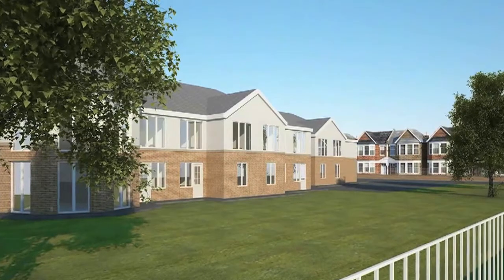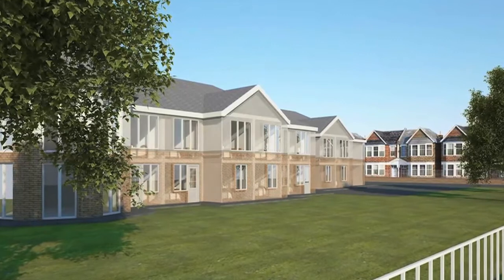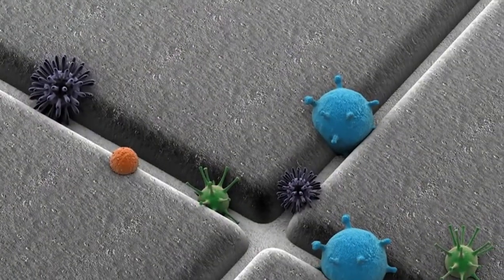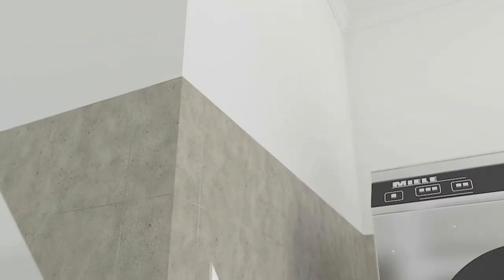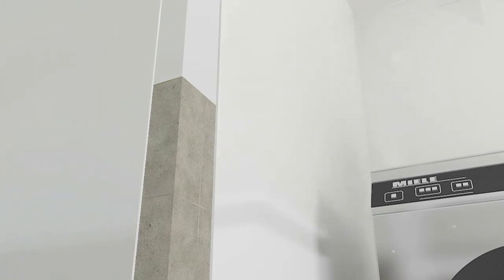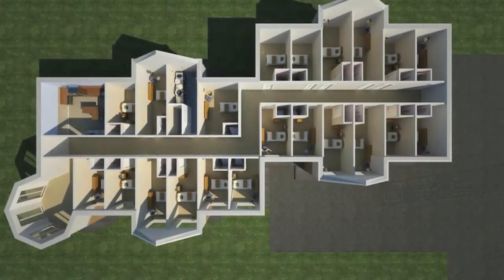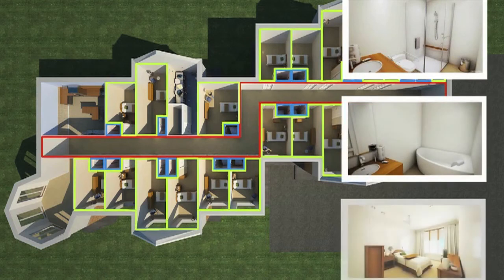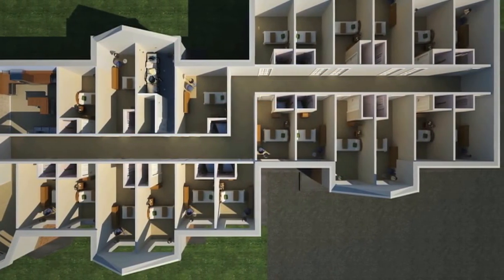PVC Hygienic Wall Cladding in Healthcare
• Hygienic cladding is usually lower costs than ceramic tile systems. As well as the manufacturing cost, the quantity of tiles required to cover the equivalent space of a cladding sheet means that costs for installation is reduced.
 • There are far fewer joints so less jointing area and no water or other penetration that can cause failure in tiles
 • Hygienic wall cladding is shown to be a better impact & stain resistance
 • There's low water vapor transmission so no penetration of damaged surfaces or grout
 • There's the flexibility to match substrate movement with no expansion joints required
 • A rapid installation process capable of covering up to 250 meters per day
 • Hygienic Wall Cladding has better appearance retention. No staining, no grout, no replacement of damaged tiles
 • Finally, it's a clean, one visit installation